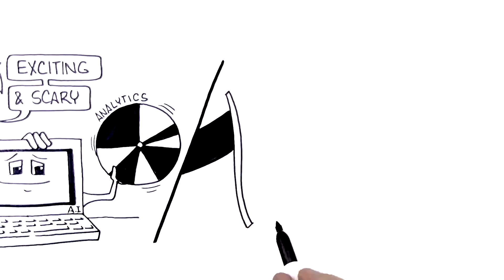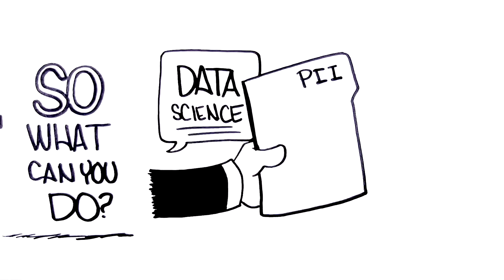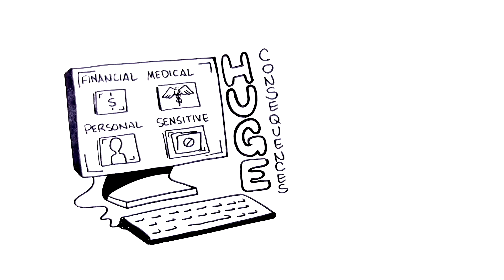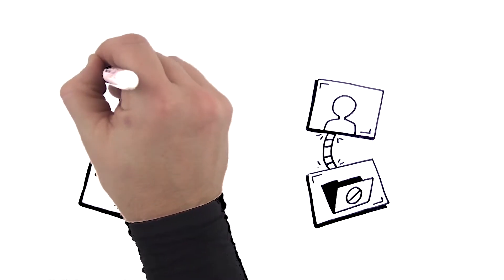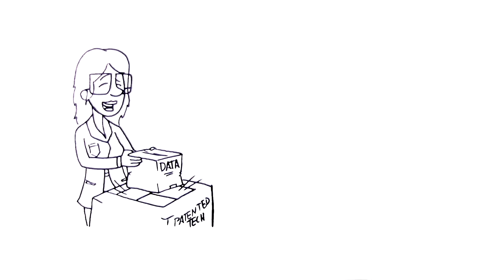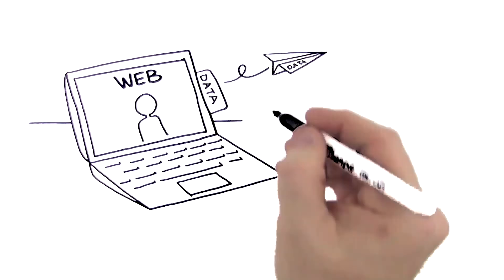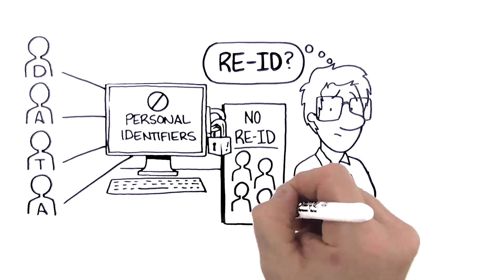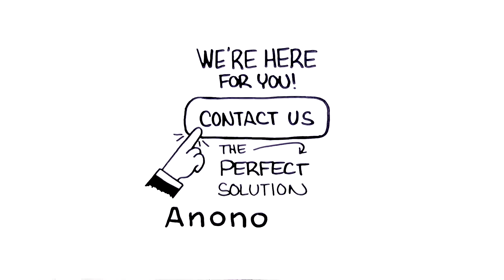Anonomatic PII Vault Explained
January 28 is Data Privacy Day, a day set aside to highlight why and how to protect privacy data that affects individuals and organizations every day, across the globe and in every industry.

At Anonomatic, we've built a revolutionary technology for safeguarding privacy data. PII Vault is simple, inexpensive to use and quick to implement, making it accessible to everyone. Check out our short video to learn how PII Vault is different and start thinking about how your organization can lower risks, reduce costs, and even open new markets.